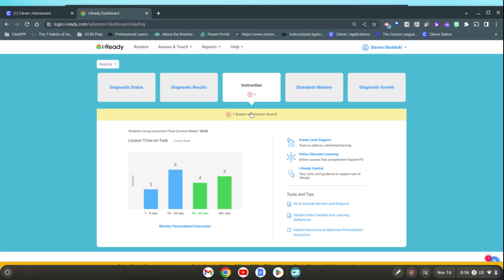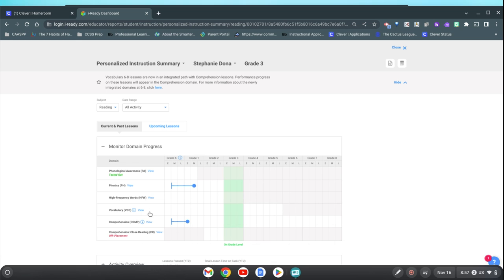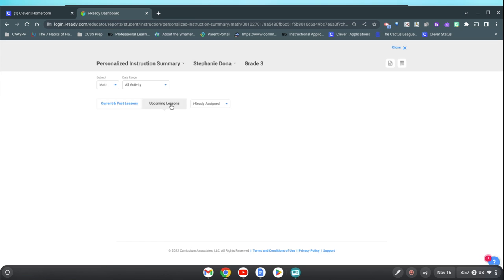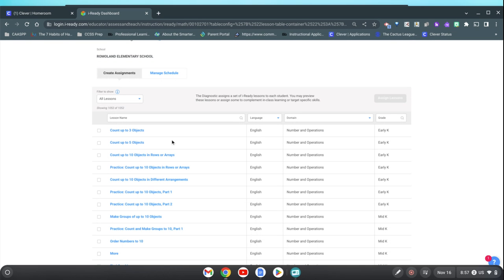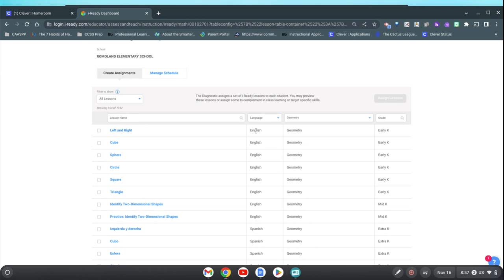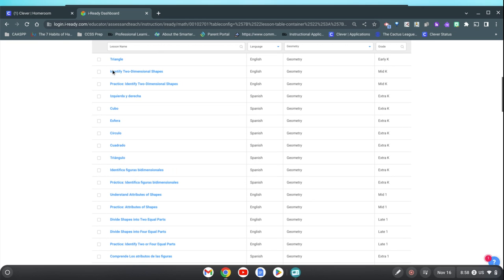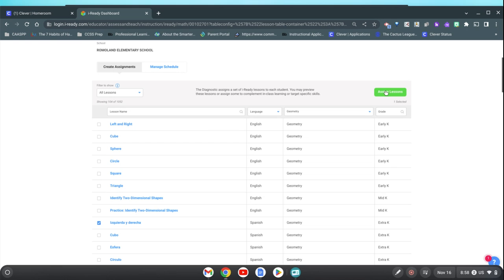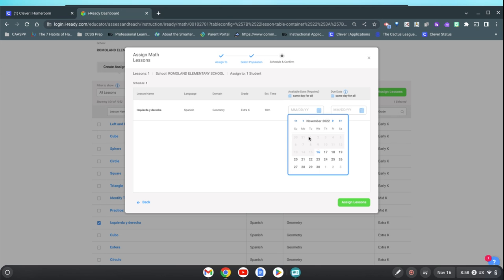IReady - Assign a Spanish Lesson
How to assign an iReady lesson in spanish.